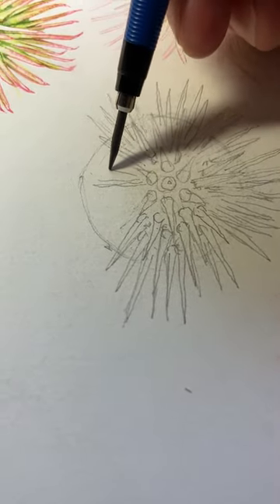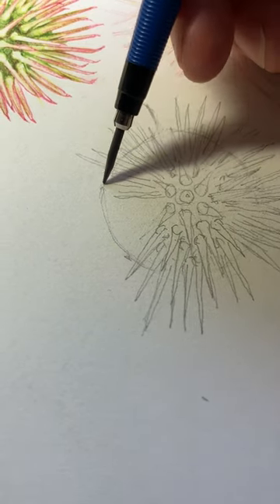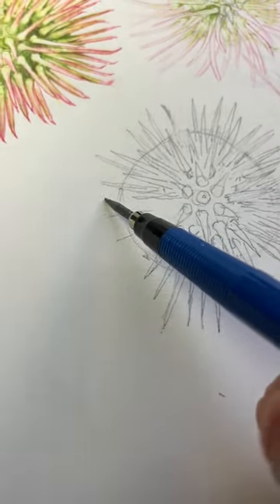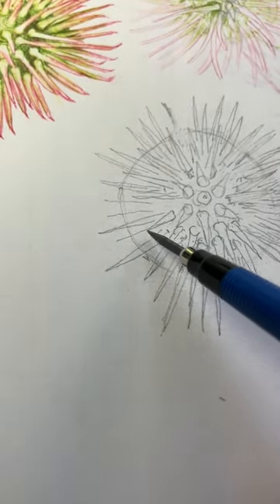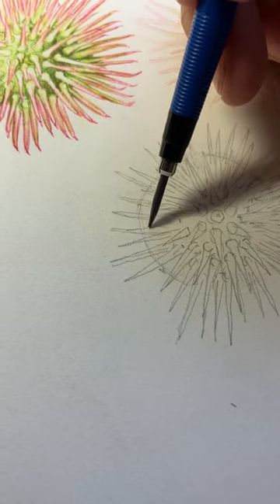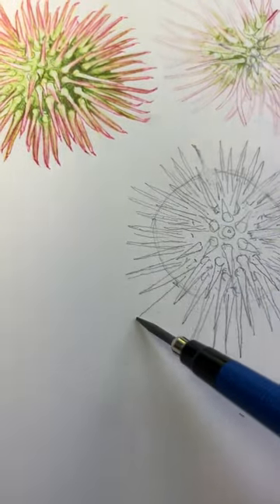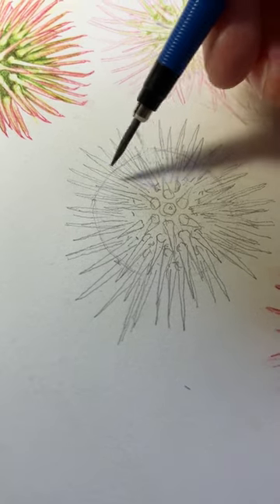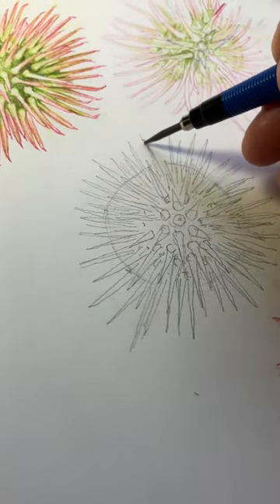Castor oil plant - drawing tricky spines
Ricinus communis or Castor oil plant is a fascinating plant to illustrate  and just  working on the spherical fruit    to map in the spines . Drawing  my way around the fruit thinking of the shorter foreshortened spines coming towards you. They lengthen on the sides and then get shorter again as they disappear around the back .  Keep in mind the direction of the spine as it comes off the fruit.